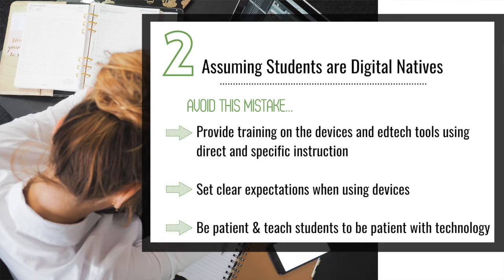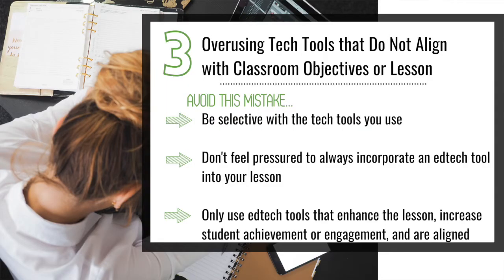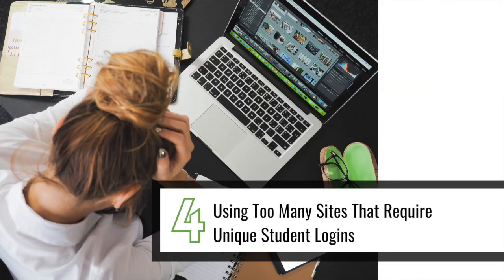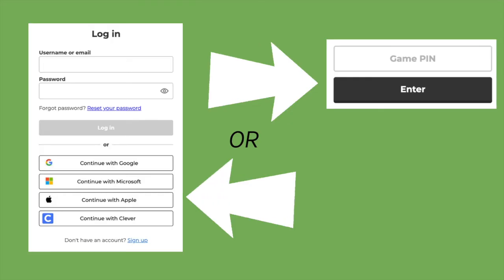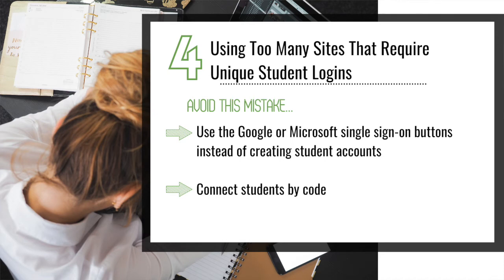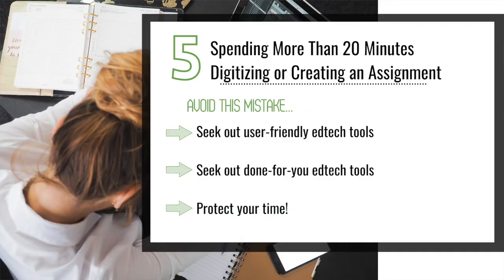Integrating Technology in the Classroom | Avoid These 5 Edtech Mistakes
Effectively integrating technology in the classroom is challenging! There are many moving parts that go into teaching an effective lesson with technology.

This video was created to save teachers time and a headache by avoiding five edtech mistakes that I have seen as a technology integrator for schools.

Want more Edtech Resources?
50 Free Tech Tools for Teachers: 2023 Edition

Ready to uplevel your teaching tech skills? Get this on-demand course to learn how to use a lot of the tools featured in this video!

My Favorite Buys for Kids!
Problem Solving:
Osmo Genius Kit

Staying Healthy:
Colgate Hum Toothbrush

Great for Parent Controls:
Fire Tablet